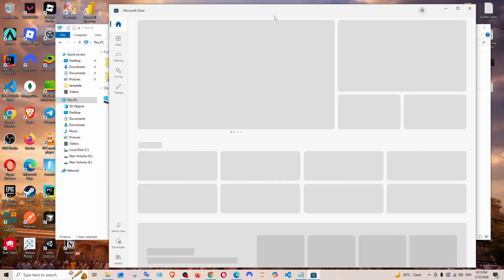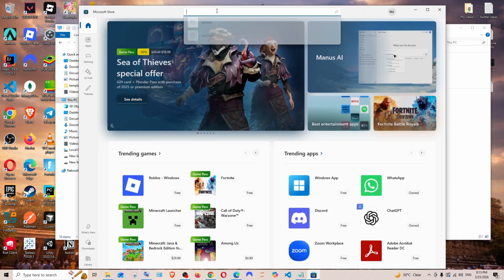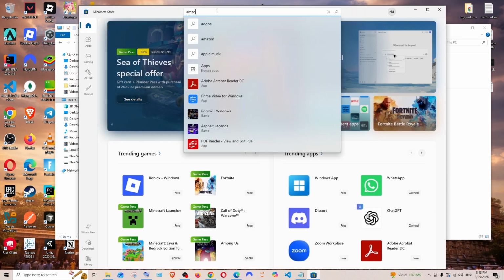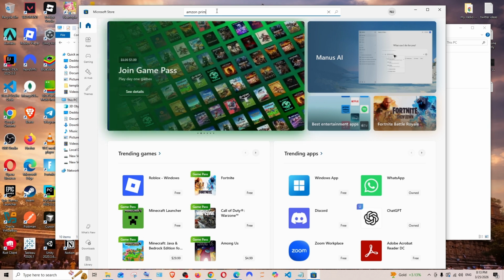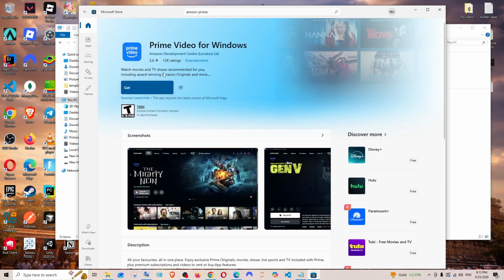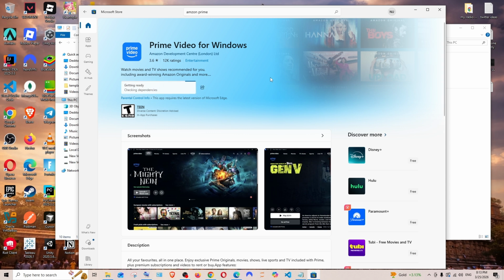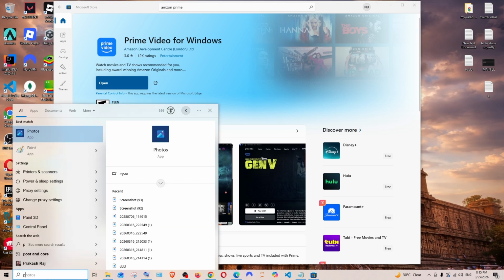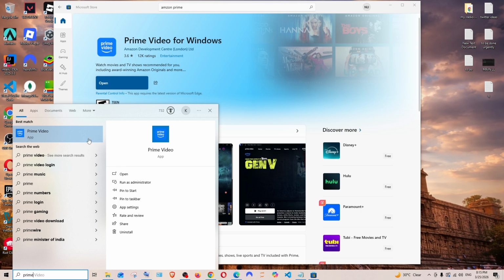How to Download and Install Amazon Prime Video Desktop App in PC & Laptop on Windows 10/11 2026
In this tutorial I will show you how to download and install amazon prime video desktop app on windows 10 or 11 pc and laptop